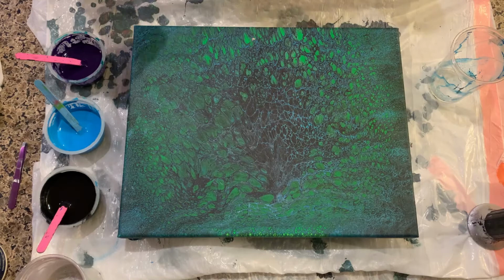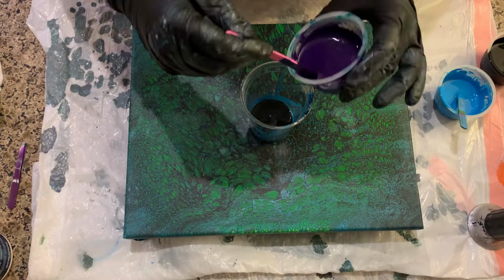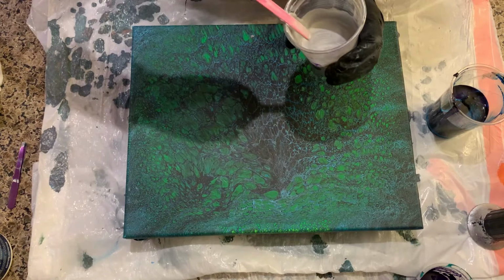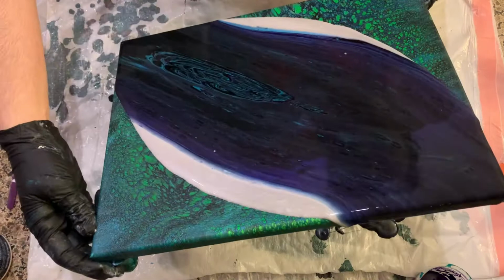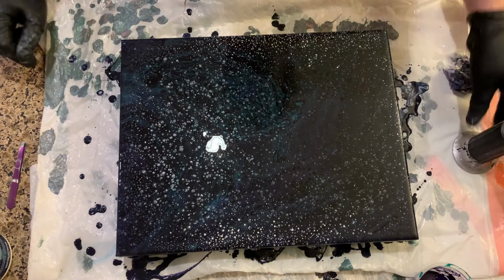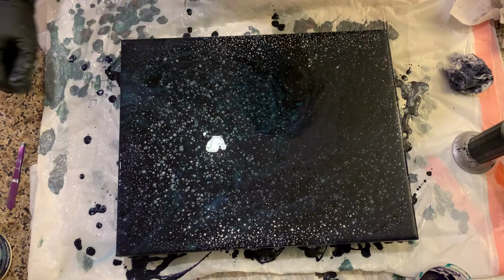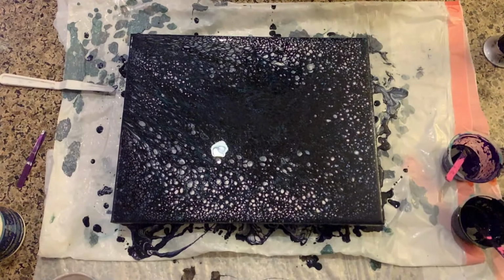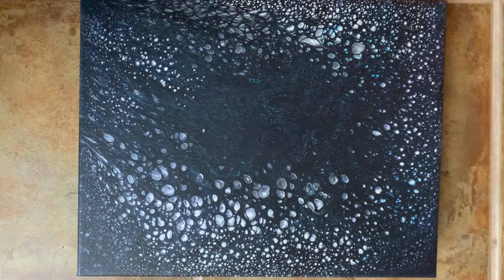Acrylic Pouring - Silver Pearls - Behr Marquee Satin Enamel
Acrylic Pouring technique using experimental Satin Enamel Base to create cells or pearls.

Liquitex Basics Mars Black
Liquitex Basics Dioxazine Purple
Liquitex Basics Brilliant Blue

Artist's Loft Silver

Pouring Medium is Floetrol and water